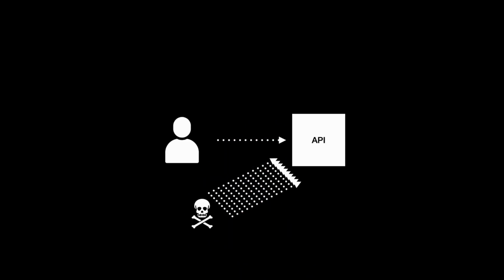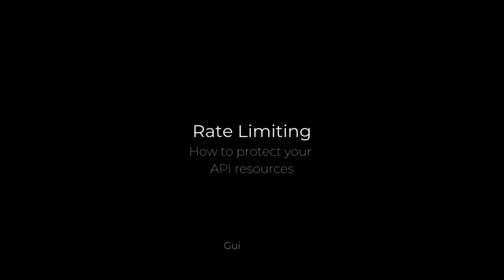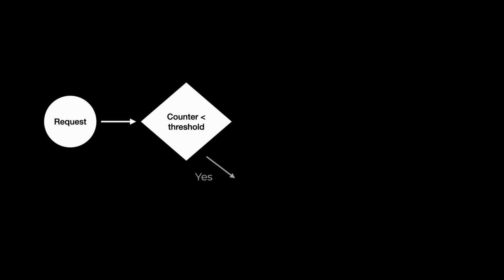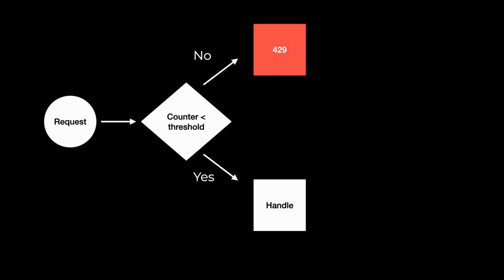How to Protect Your API Resources